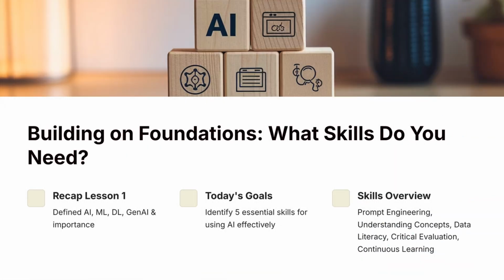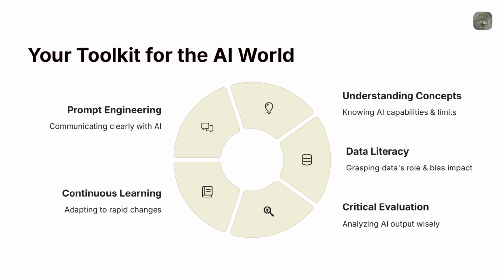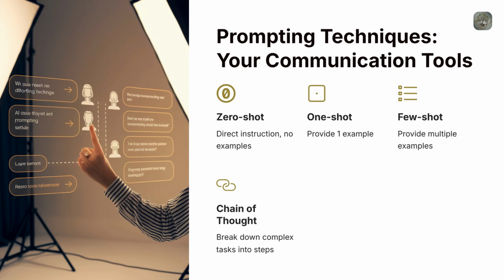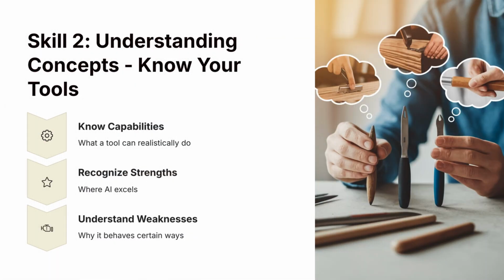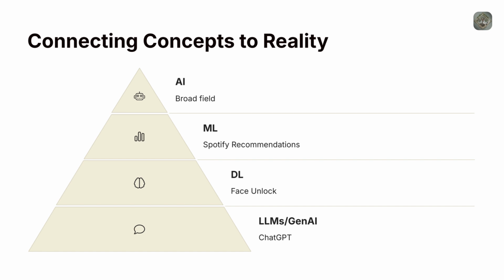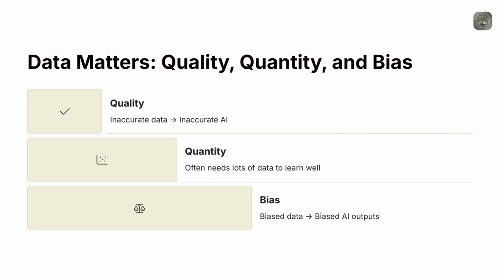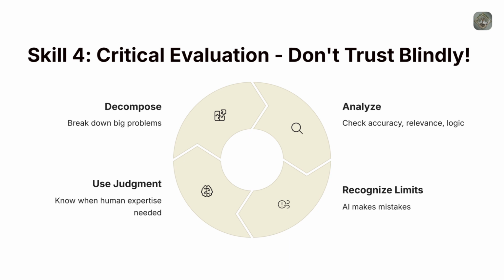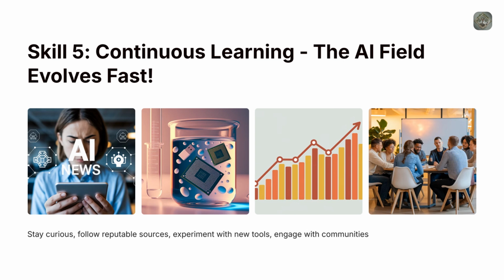Key Skills Required for AI Interaction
Unlock AI Confidence with No Code Needed!
Artificial Intelligence is transforming every industry—and you don’t need a tech background to get started. LearnYa Skills Academy presents AI Foundations: A Practical Introduction for Beginners, a hands-on online course that demystifies AI and empowers you to:

• Grasp core concepts: AI vs. Machine Learning vs. Deep Learning vs. Generative AI
• Master prompt engineering (zero-shot, one-shot, few-shot & chain-of-thought) for smarter chatbot and LLM interactions
• Build essential AI interaction skills: data literacy, problem-solving, critical evaluation of AI outputs, and continuous learning
• Explore common techniques: supervised & unsupervised learning, clustering, classification, anomaly detection
• Follow a step-by-step guide to craft, test, and refine prompts that deliver reliable, bias-aware results

Perfect for professionals, students, and lifelong learners aiming to leverage AI tools effectively—no coding required! Gain practical AI literacy, boost your career prospects, and stay ahead of the curve in this AI-driven world.

👉 Ready to transform your understanding of AI? and start your journey to AI mastery!